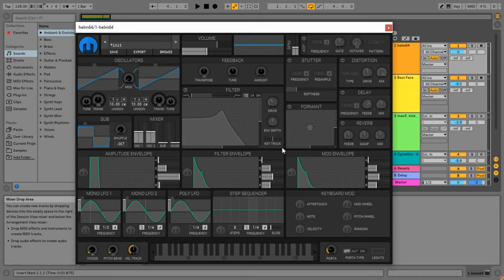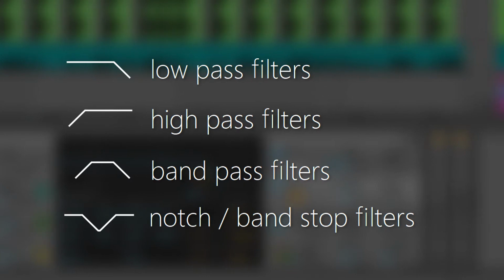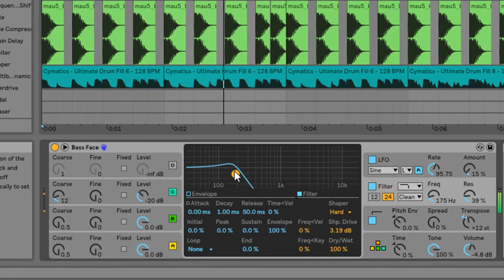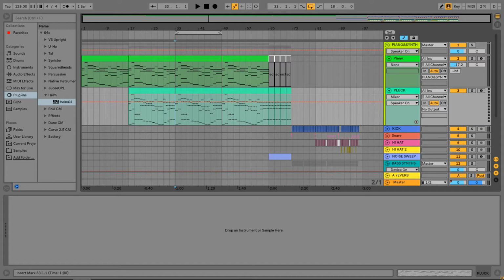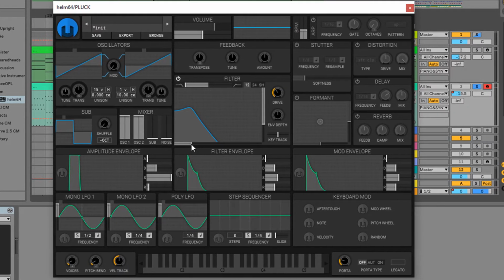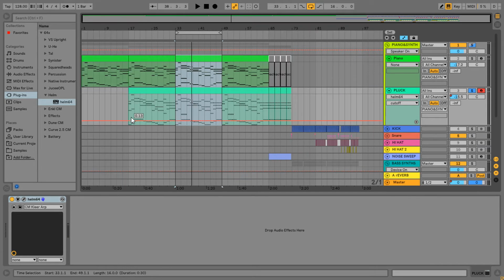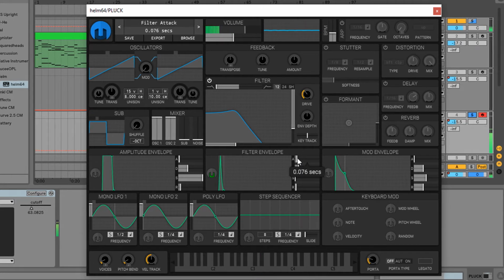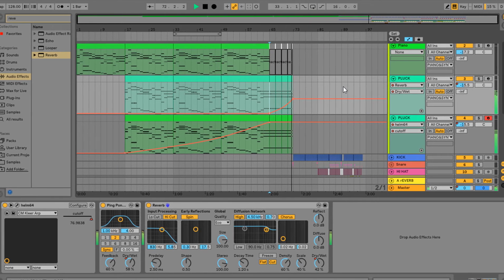Synthesis - Filters [Part 2/3] (Deadmau5 plucks!)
In this video we continue to look at basics of Synthesis and how we can use filters to create a Deadmau5 sounding pluck